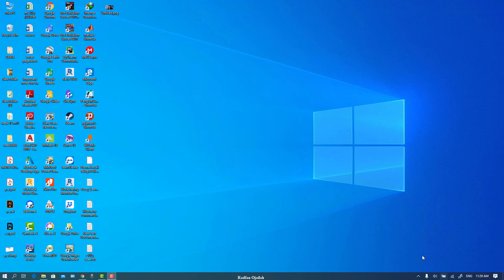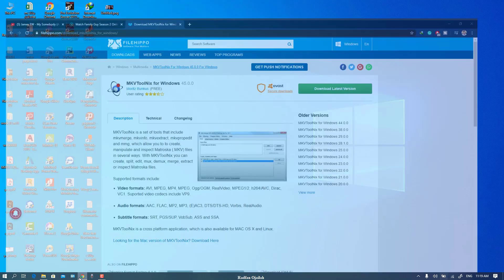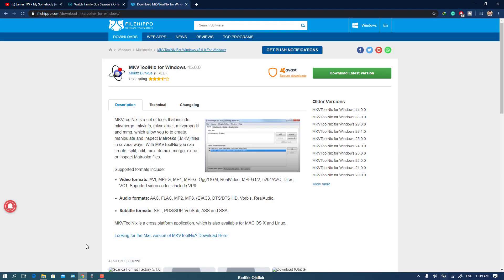How to add/merge a subtitle/srt file with any video or a movie permanently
This video will show you how to merge a subtitle srt file with any video or a movie so you can play it over any platform whether it was android, windows, mac, ios or a projector or a regular tv.
you don't have to go and add the subtitle file to the player every time you play the same video, you have to do it just once